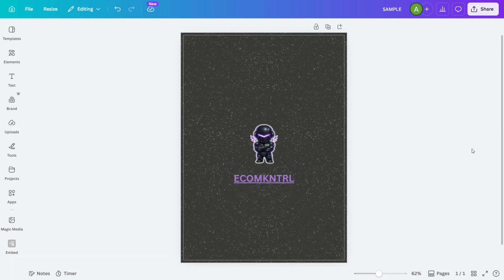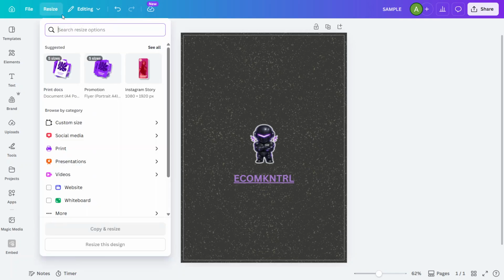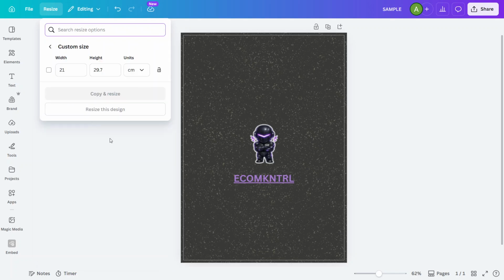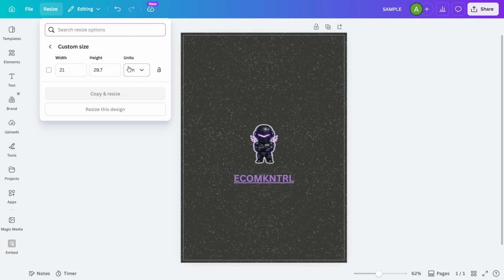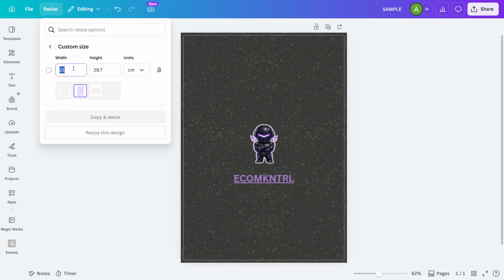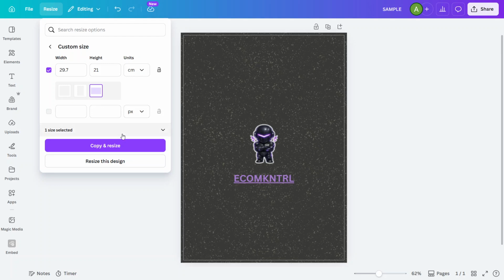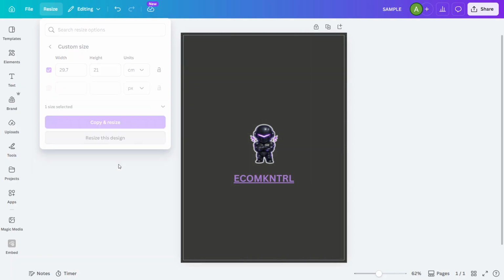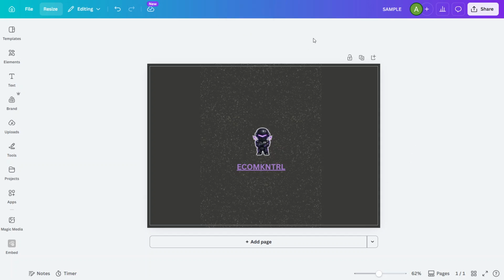How to Change Portrait to Landscape in Canva [2026] | Step-by-Step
Learn how to change from portrait to landscape in Canva using the resize and custom dimensions tool. In this tutorial, you'll see exactly how to switch your canvas orientation without losing your design elements or starting from scratch. Whether you're updating a social media graphic, presentation slide, or marketing material, this method works across both Canva Free and Canva Pro. We'll walk through resizing an existing design and adjusting your layout so everything fits the new format cleanly. This is the current, updated process that works in 2026. If you've been struggling to flip your canvas orientation, this step-by-step guide makes it simple. Follow along and get it done in minutes.